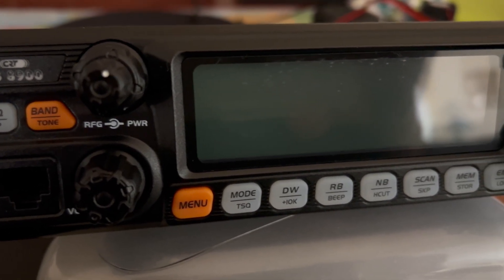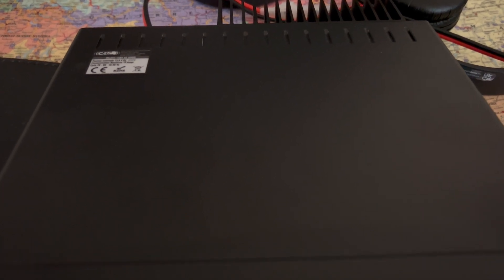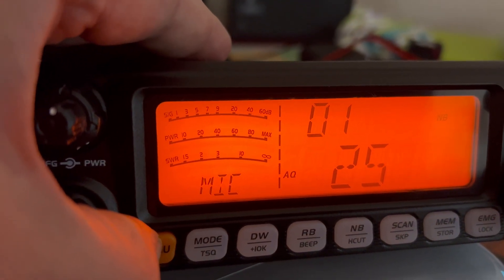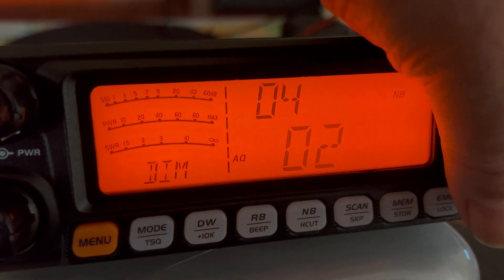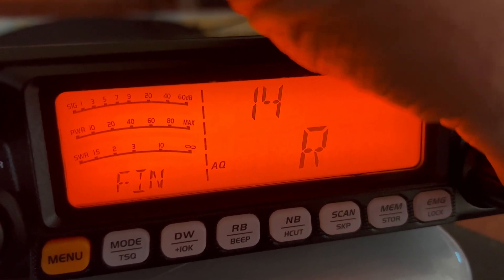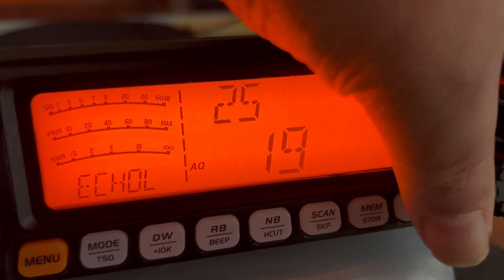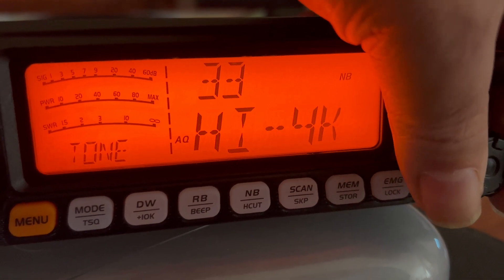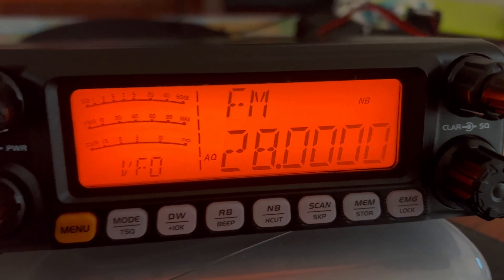New Radio CRT SS 8900 Short Case (10m)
Imagine a 7900v or 5555n2 reworked and some new and interesting ideas added and this is what you have here. So like a 5555n3 or 7900vv for example. Front is the same, from there backwards it’s new and including the shorter case to make fitting easier. The PC software works well although some names such as WX WEATHER Channel not needed inside EU. Deviation in SSB of 3 and 4 kHz, and FM of 2.5 and 4KHz will make it punchy.

More news tomorrow on the blog, plus we look at some oddities that need slaying too.